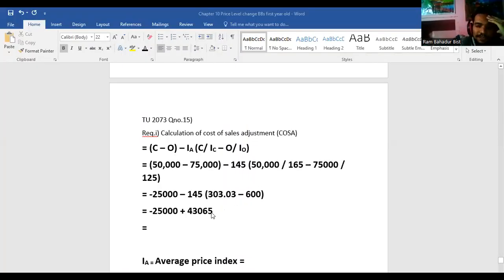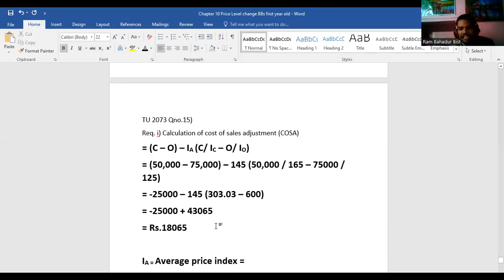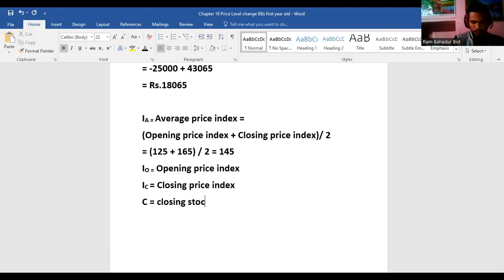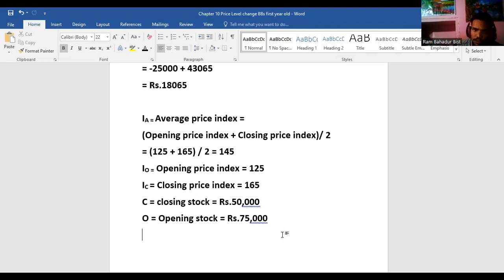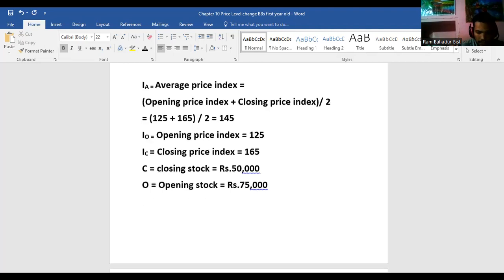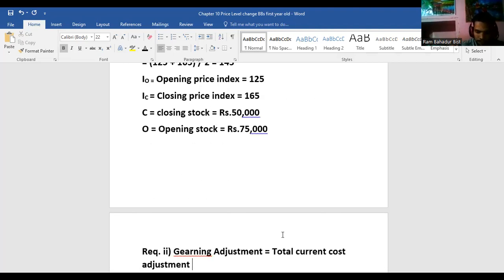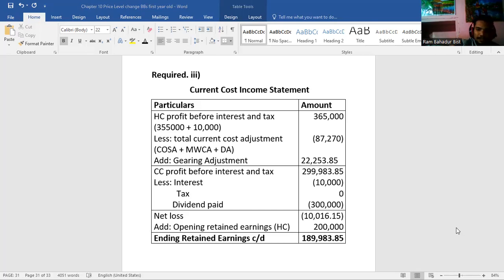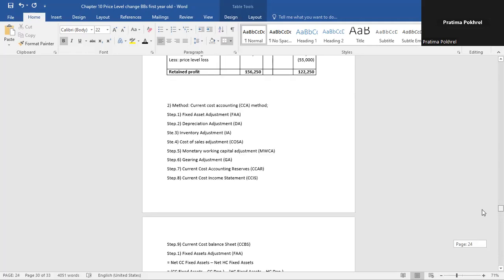BBS 1st year old course Account ch 10 Price level change Day 4th part II TU 2073, TU 2074 BY RAM Sir